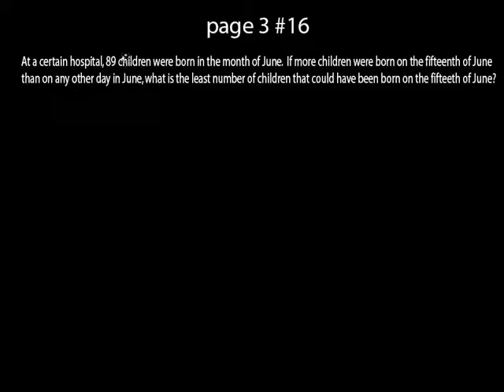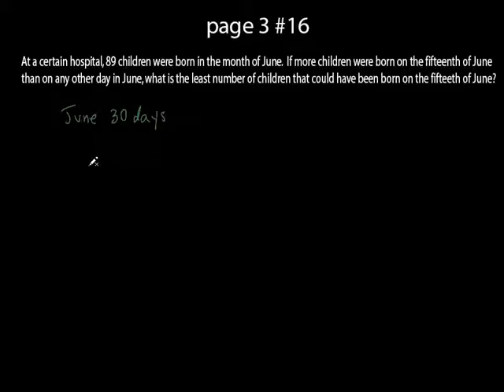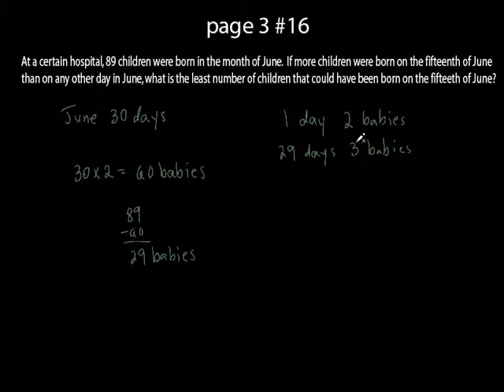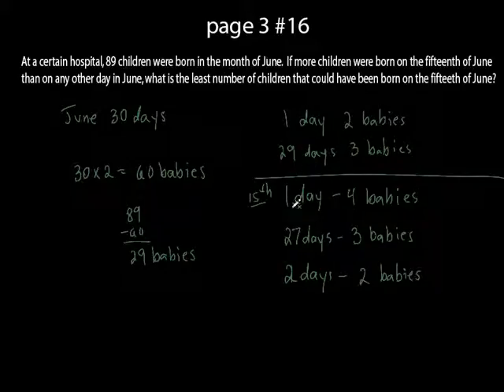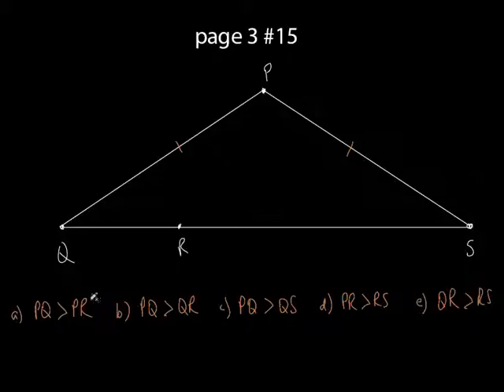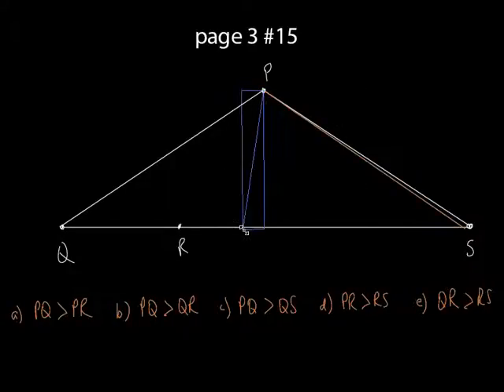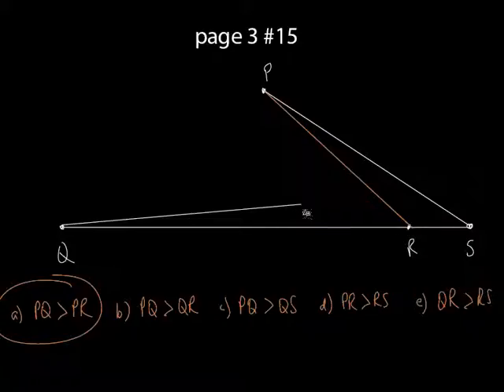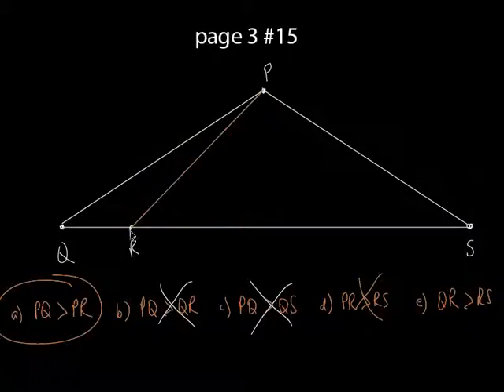SAT Prep page 3 #16,15